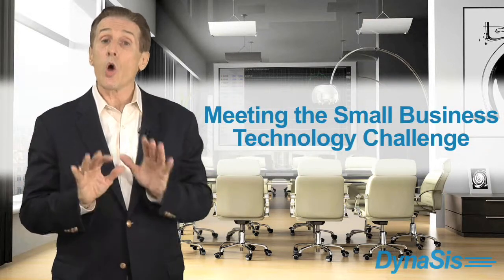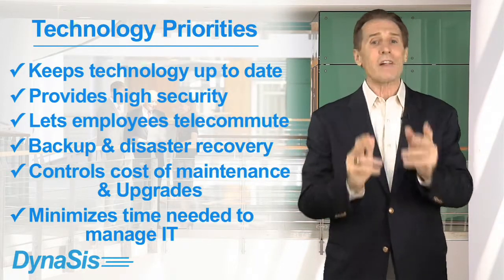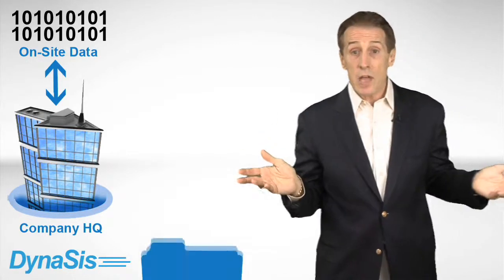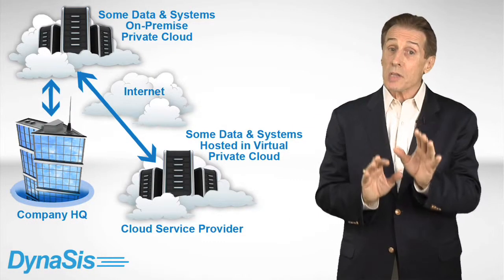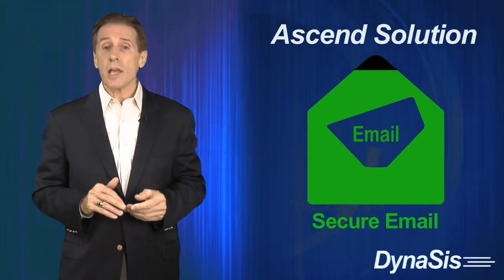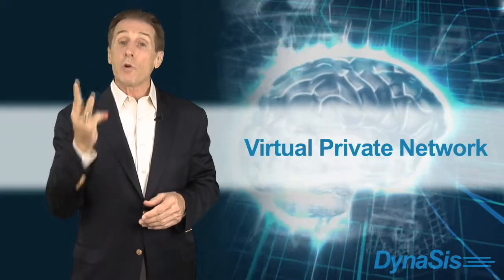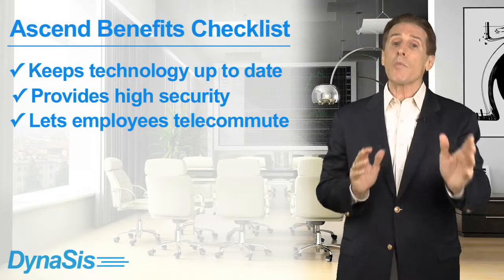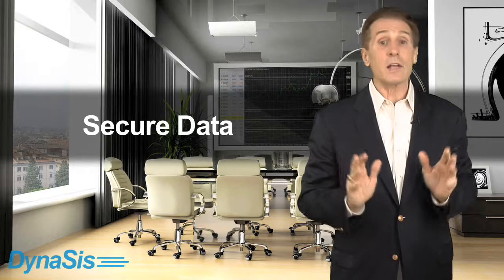DynaSis IaaS Infrastructure as a Service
In our DynaSis Blue Paper©, "Meeting the Small Business Technology Challenge," we identified six critical priorities small business owners are looking to address in their IT infrastructures. These are:

•  Keeping your systems updated with the latest technology,
•  Ensuring the security of your most critical data,
•  Allowing your employees to work remotely,
•  Providing for backup and disaster recovery,
•  Holding maintenance and upgrade costs within planned budgets, and
•  Minimizing the time that managing IT takes away from running your business.

Ascend is designed specifically to help small businesses address all six of these technology priorities. And it does so by letting companies who may not be ready to move fully to the Cloud still take advantage of many of the benefits of Cloud Computing.

We've all heard a lot about Cloud Computing lately. And it's true that moving your data and systems to the Cloud can dramatically reduce costs. It's highly scalable, universally accessible, and provides for automated backups and upgrades. These explain what Cloud Computing is, discuss
its benefits, address concerns you may have, and describe the ITility Hosted Cloud Solution which DynaSis also offers.

But, the public cloud isn't necessarily the best choice for every small business. Leading cloud service providers, such as DynaSis, understand that some companies may need to keep key systems or data on-site. This requirement may stem from having specialized legacy applications installed in-house or it could result from having highly confidential data which a business is reluctant to process off-site.

Ascend lets you keep critical systems and data at your location while leveraging the power of Cloud Computing for certain aspects of your infrastructure which can be managed more effectively and securely off-site. It does this by using a hybrid cloud solution. For small businesses that require a high level of security and control, a hybrid cloud solution can be a very attractive option.

A hybrid cloud combines the high-security and comfort level of an on-site IT infrastructure with the versatility of cloud computing. In a hybrid cloud, an organization can keep sensitive data secured on their own network while taking advantage of a cloud's scalability, accessibility, backup, and disaster recovery.

For the many small businesses looking to gain the advantages of Cloud Computing but not ready to move their infrastructure entirely to the Cloud; one of the best options is DynaSis' Ascend Hybrid Cloud service.